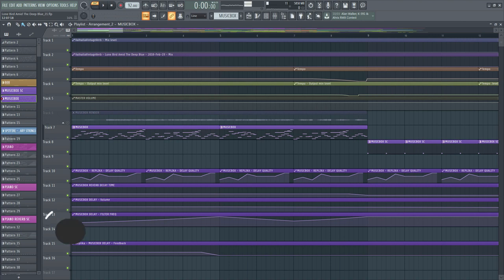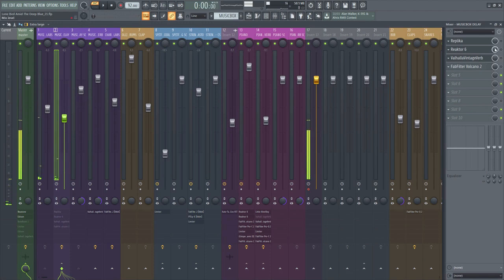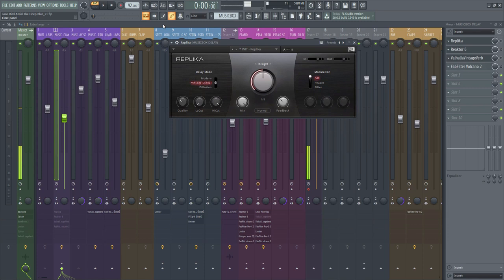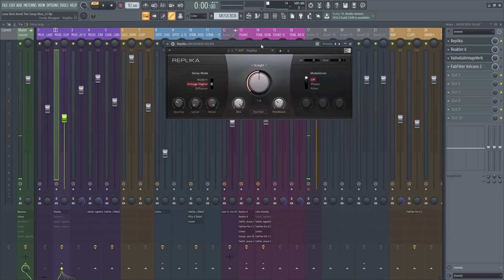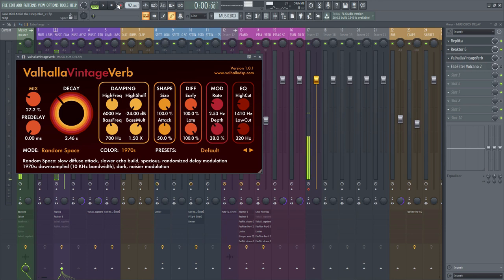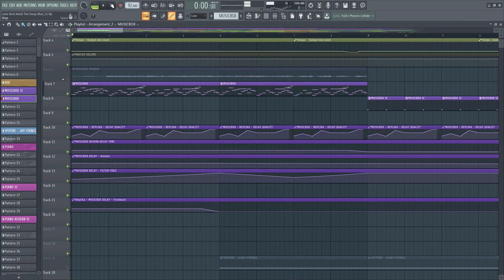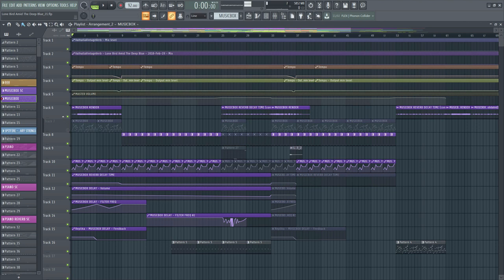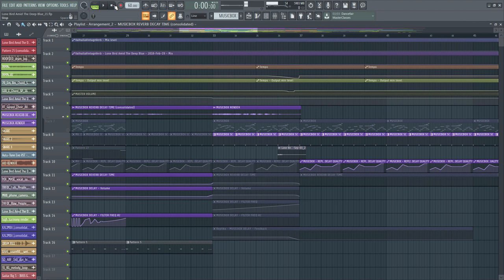Tech Tips Volume 50 - Utilising Plugin Artifacts with Owsey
Welcome to Tech Tips Volume 50!!

That's over 500 Tech Tips now available to watch on Sonic Academy!

For this 50th celebration we've asked some familiar Sonic Academy faces to come back and share their favourite tips including Protoculture, Dom Kane, Owsey, Dirty Secretz, Bluffmunkey, King Unique, P-LASK, and of course our very own Chris Agnelli and Phil Johnston.

Get some awesome workflow tips from the pros to take your skillz to the next level!